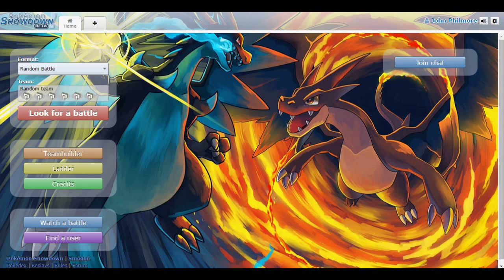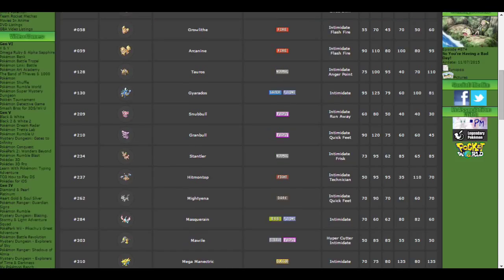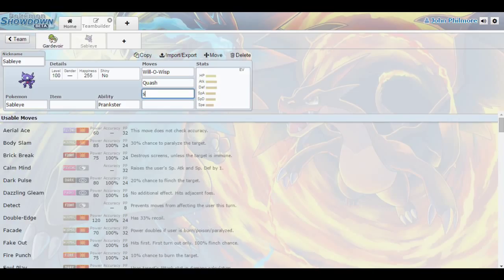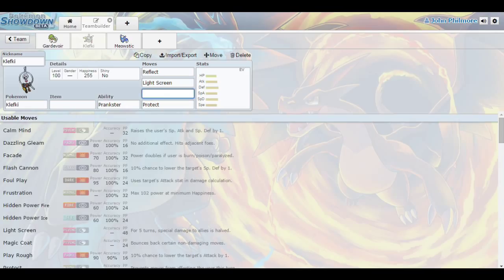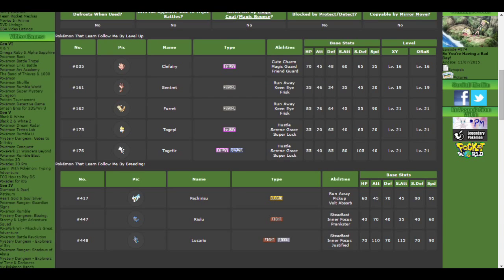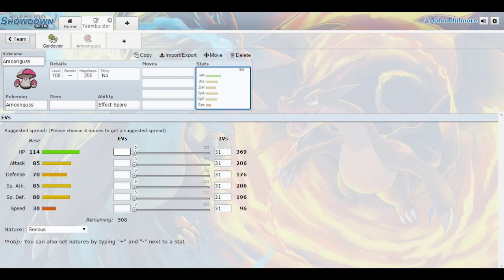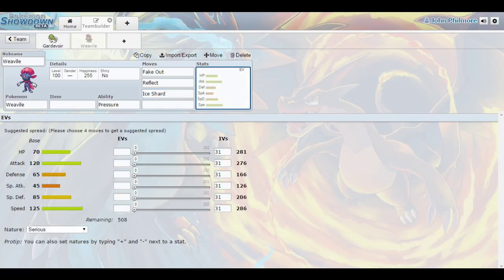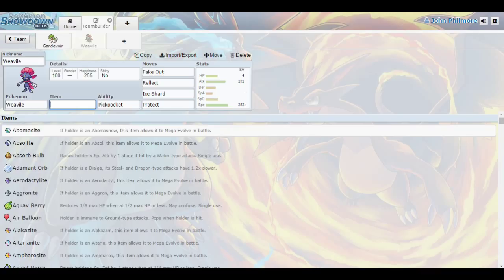The Pokemon Analyst: Episode 2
Welcome Everyone to another episode of the Pokemon Analyst. Today we're gonna be talking about support for our core. Enjoy and leave a comment/question/(friendly) critique below should you wish to do so! And I wish everyone on the opposite side of the screen a very pleasant day!

So I decided to not use my webcam this time. What do you guys think? Webcam or no webcam?